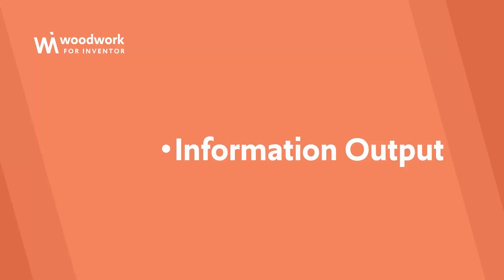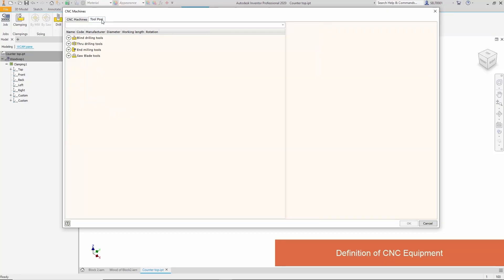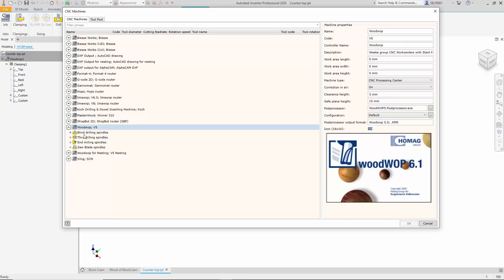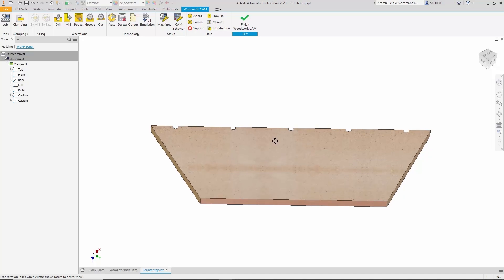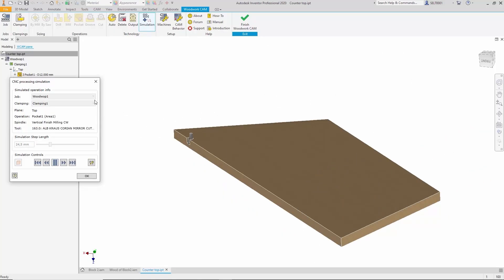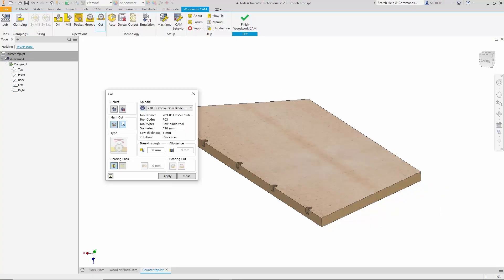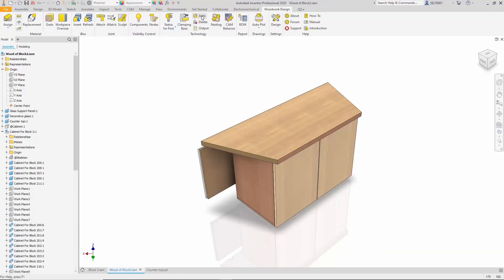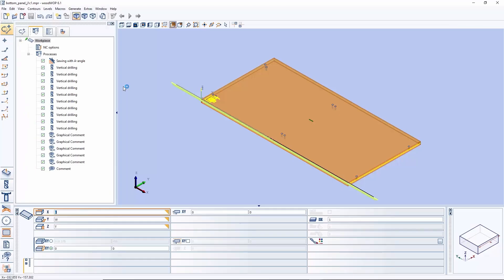Market Stall. CNC Processing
CNC Program Generation